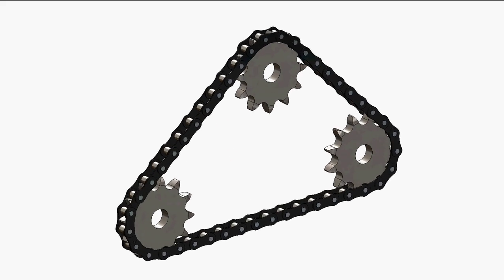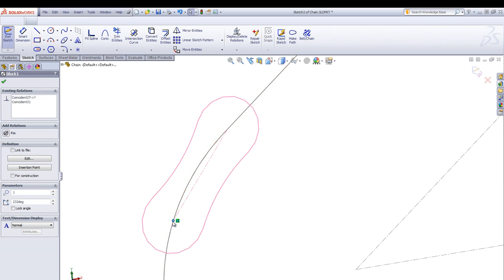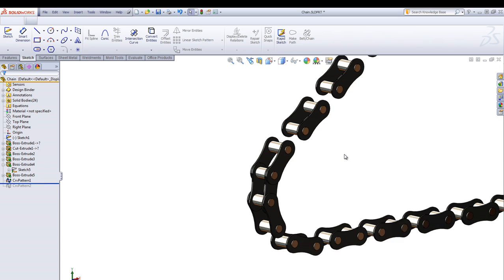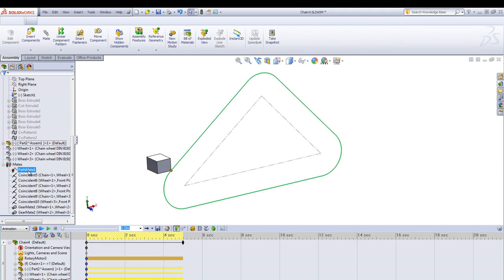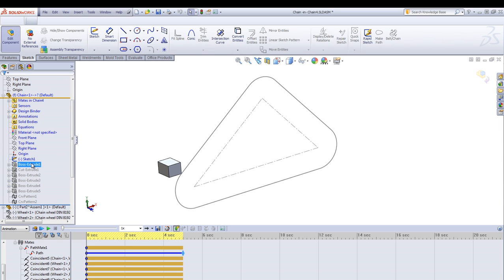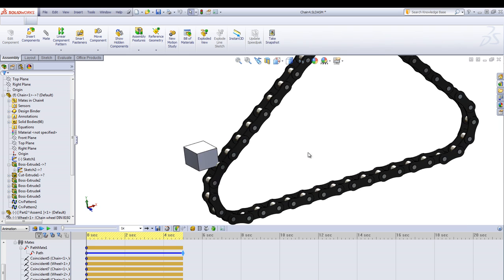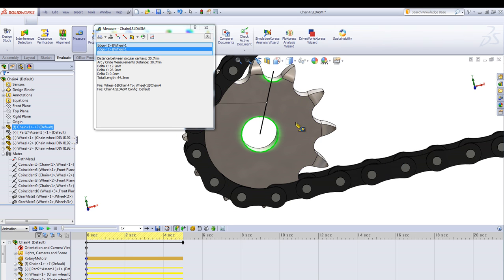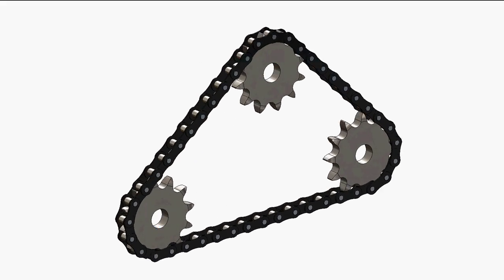Animated Chain in SolidWorks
* This is an old method*
Please check the chain mate command instead !

Here is a video how to create a moving chain in SolidWorks. The example files can be downloaded from the Swedish SolidWorks Blogg. (Tips & Trix, Feb 2013)

The chain is one multibody part, in the assembly a hidden part will push the links forward.